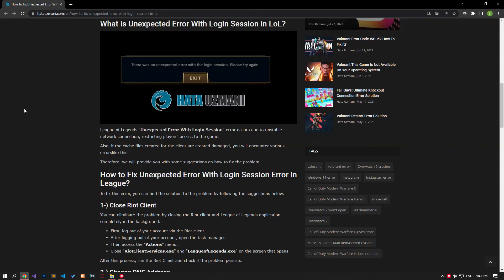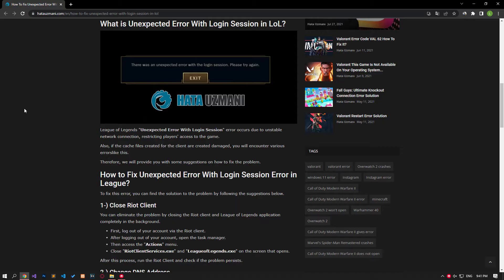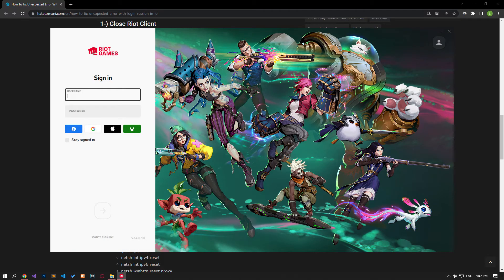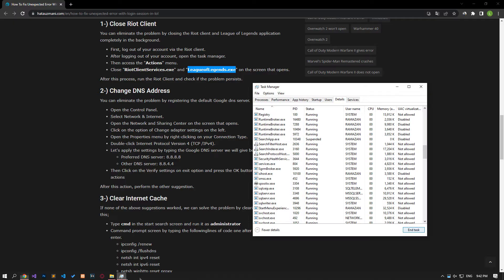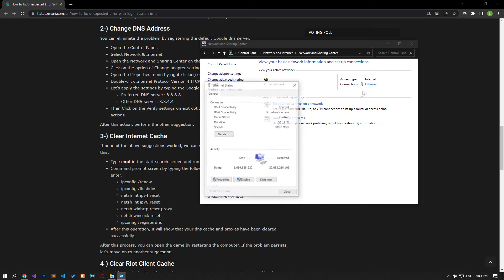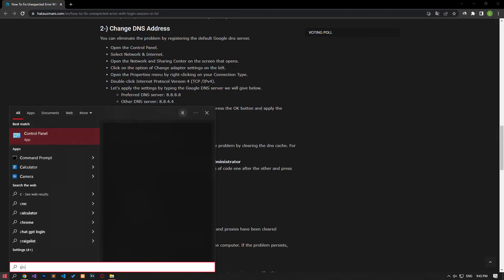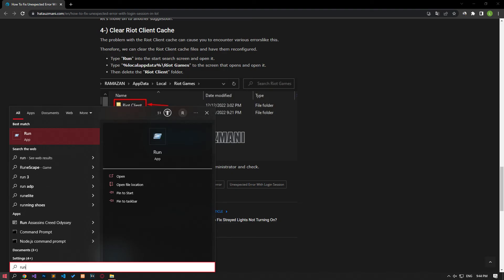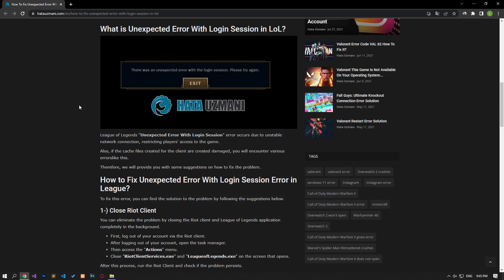Fix Unexpected Error With Login Session In League of Legends (NEW)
In this video, we will try to resolve the "There was an unexpected error with login session" error that League of Legends players encounter after running the game.

Video Parts:
00:00 What is Unexpected Error With Login Session in LoL?
00:28 Intro
00:35 1. Close Riot Client
01:21 2. Change DNS Address
01:47 3. Disable Internet Protocol Version 6
01:55 4. Clear DNS Cache
02:12 5. Clear Riot Client Cache
02:48 Ending